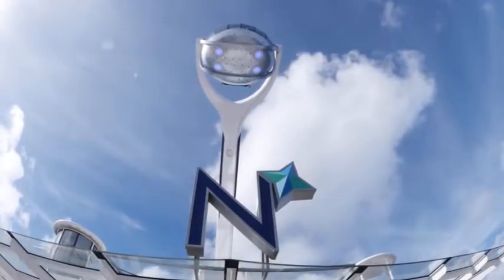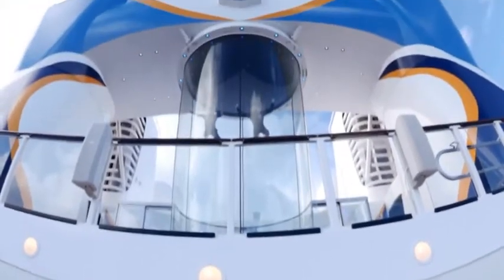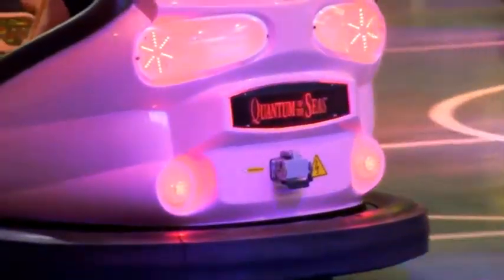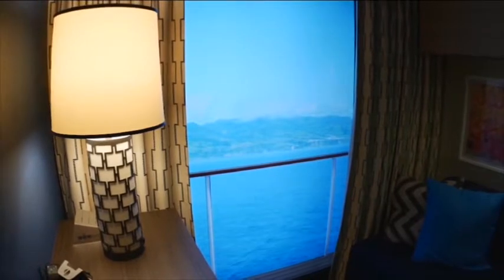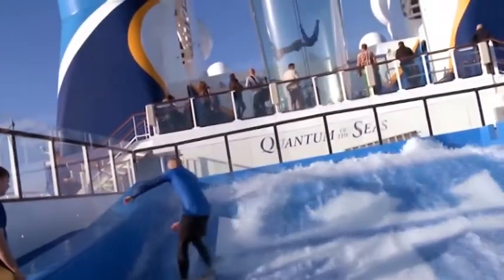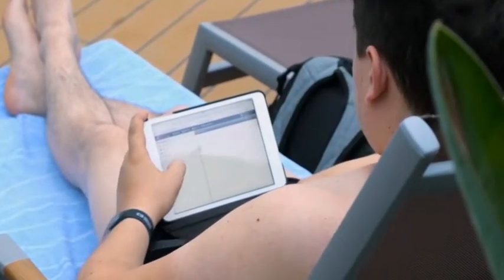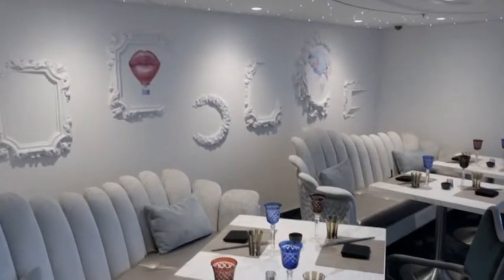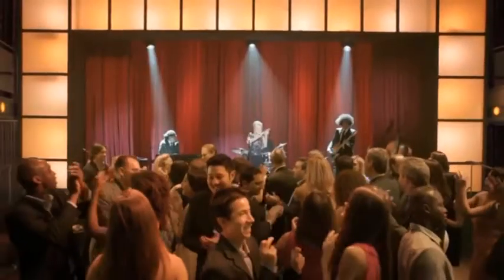A Quantum Leap in Cruising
Welcome to Cruise1st - the UK’s leading cruise deal specialist.

We are an award winning agency specialising in Mediterranean Cruises, Caribbean Cruises and Worldwide Cruises.

📺 Tune in to Cruise1st.tv on Sky 675, Virgin Media 758, Freesat 815 and live on YouTube for the latest cruise deals.

💻 Browse over 20,000 cruise deals from all the major cruise lines